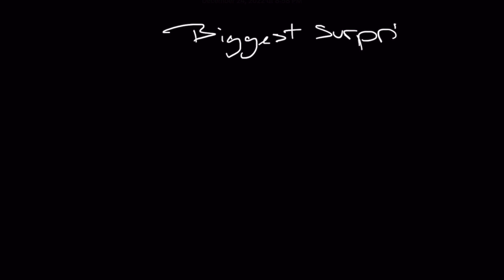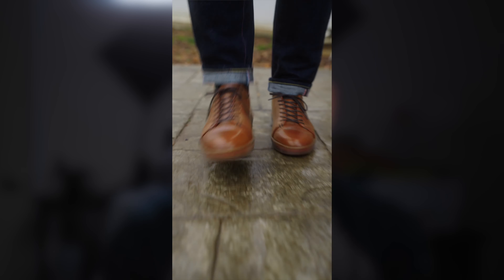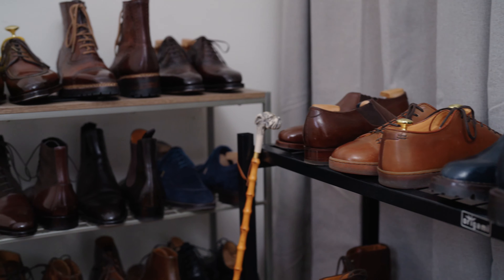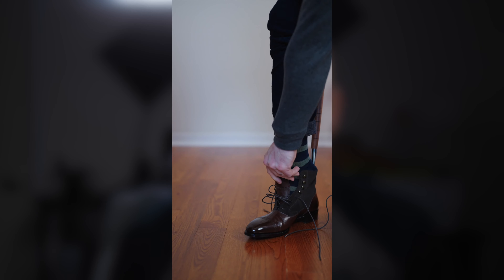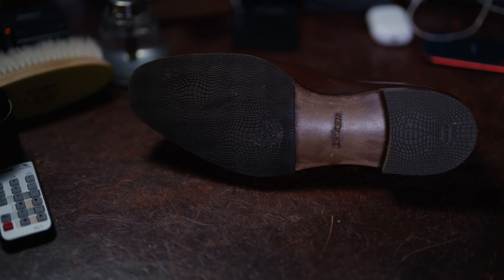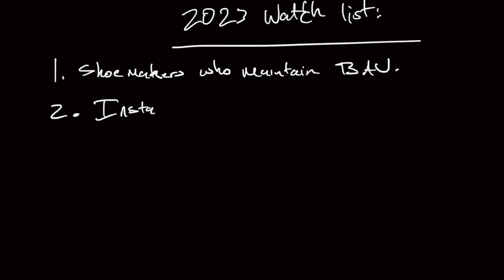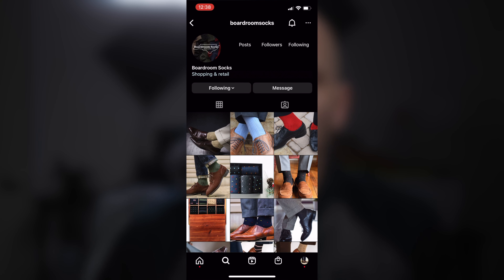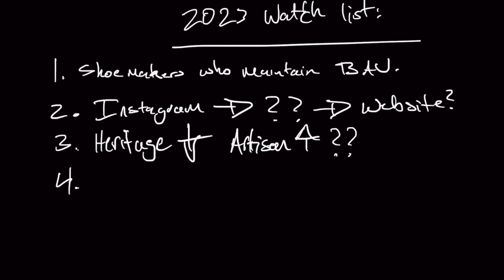Best of 2022 Men’s dress shoes | 2023 Shellvedge Watch List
Here is my review of 2022, the biggest surprises, my favorite shoes and shoe care and a look ahead into topics, shoemakers and details to watch for in 2023!

0:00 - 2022 Biggest Surprise in purchases, trends and themes
3:40 - My favorite shoes and shoe accessories from 2022
7:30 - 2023 Watch list - what to know to get the best and right shoes in 2023

Equipment:
Cameras: